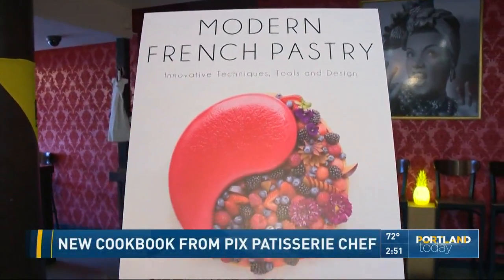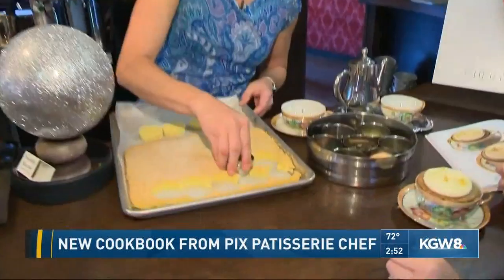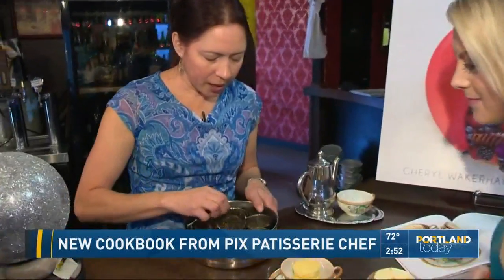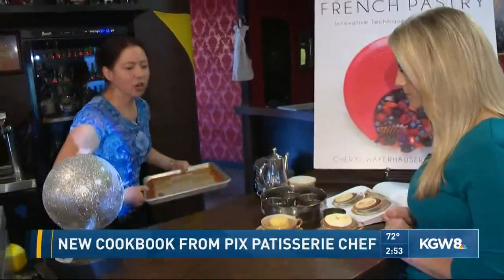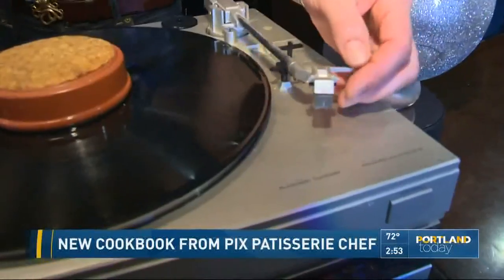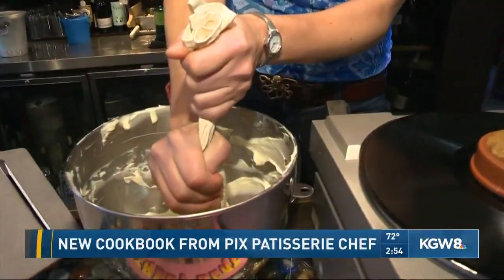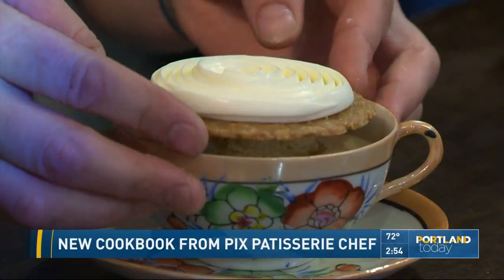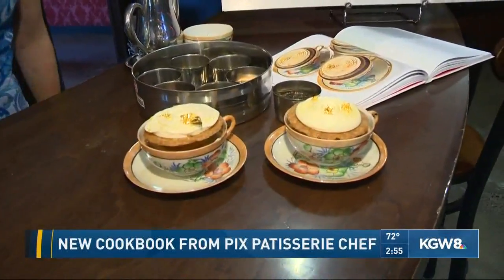New cookbook from Pix Patisserie chef